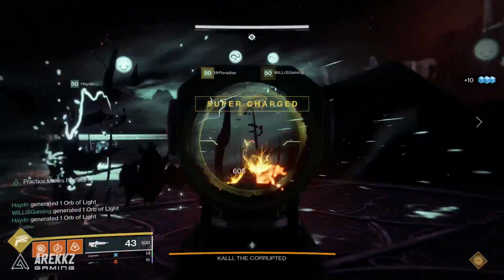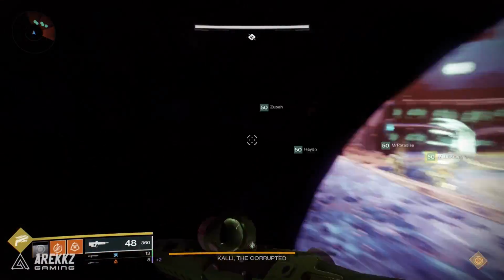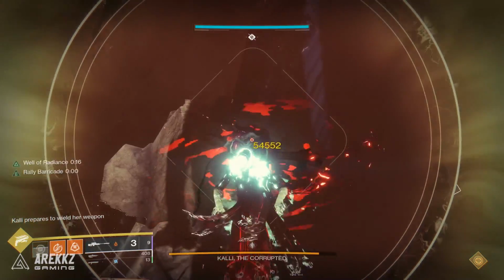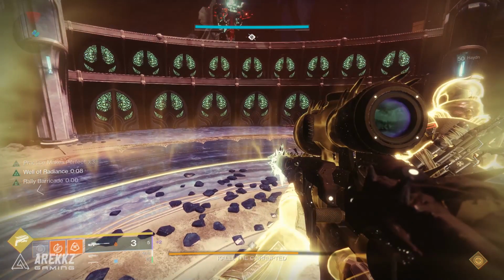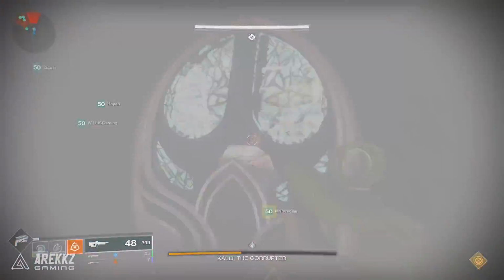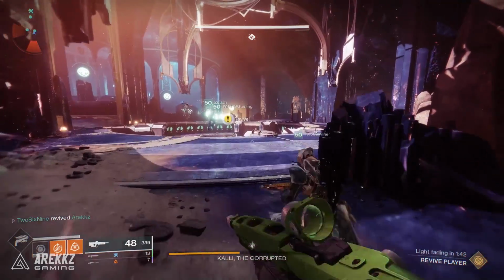Destiny 2 Forsaken | How to Defeat Kalli The Corrupted + 3rd Seed of Light - Last Wish Raid Guide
Here's how to beat the first boss & encounter in the new Last Wish Raid in Destiny 2 Forsaken - Kalli the Corrupted.